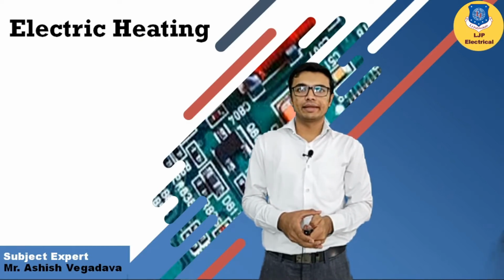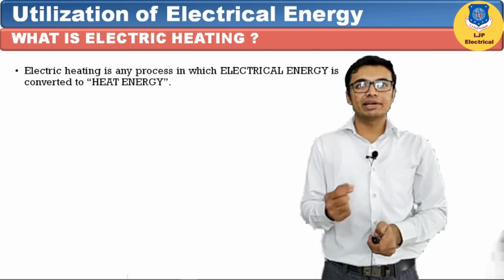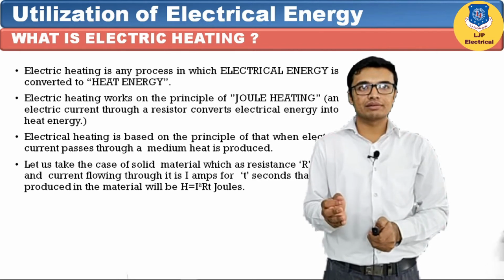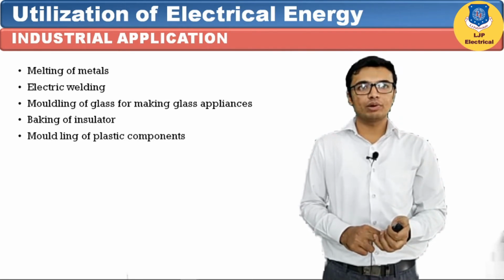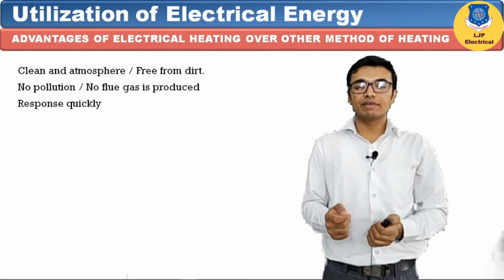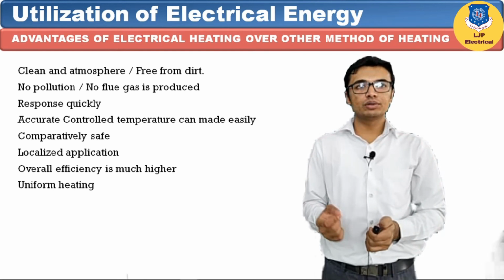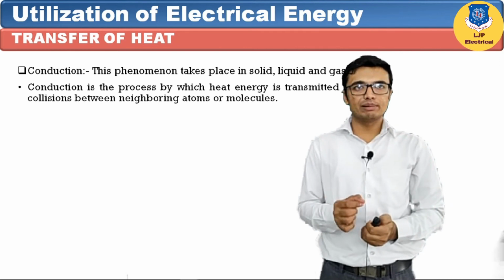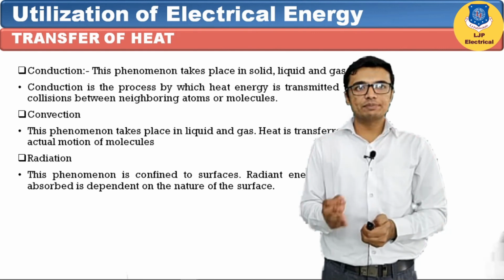UEE 3 ELECTRICAL HEATING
This video contain following content.
•Electric heating, domestic application and industrial application, domestic application and industrial application, transfer of heat